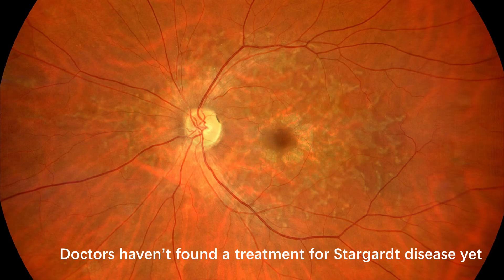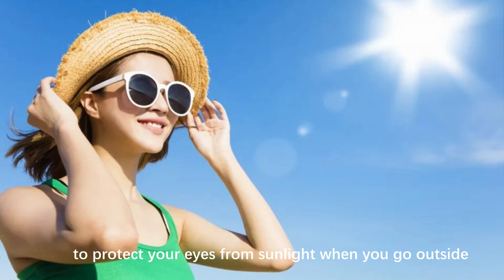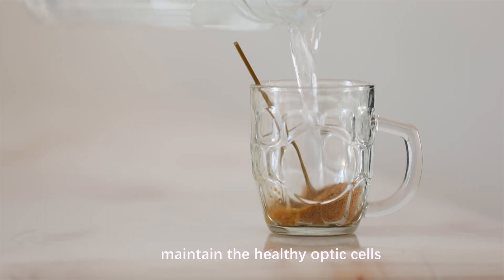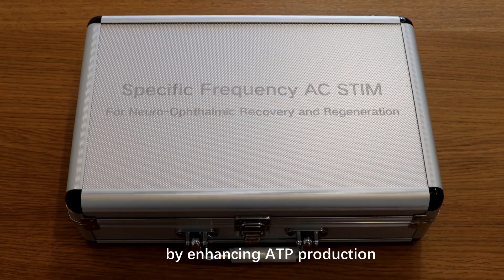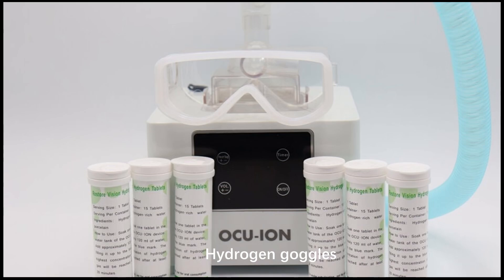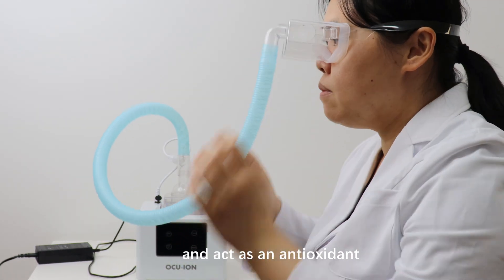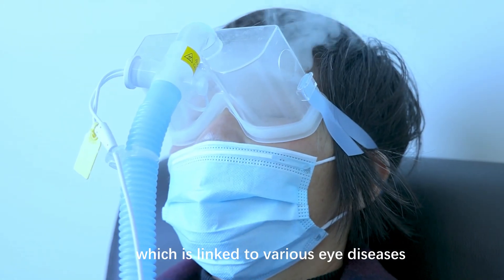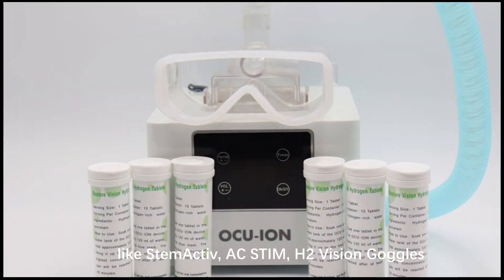What's the treatment for Stargardt disease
Doctors haven’t found a treatment for Stargardt disease yet. But you can take steps to slow your vision loss.

For more information on emerging therapies and online order of the products for optic nerve conditions, please visit our